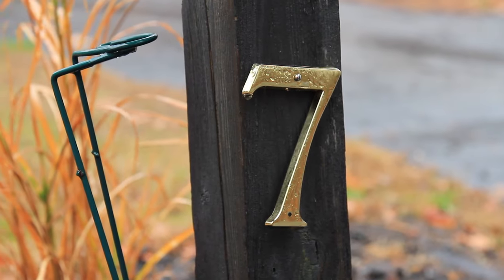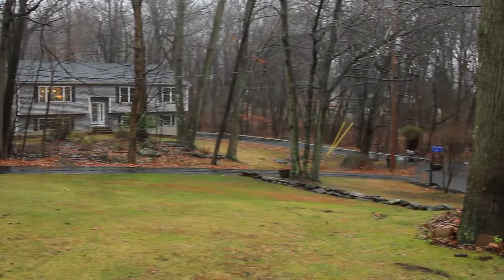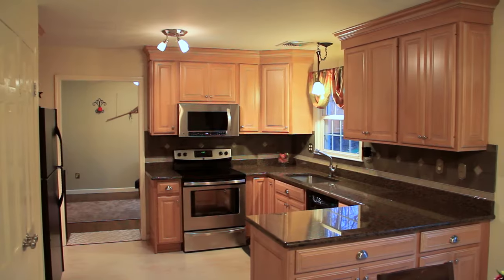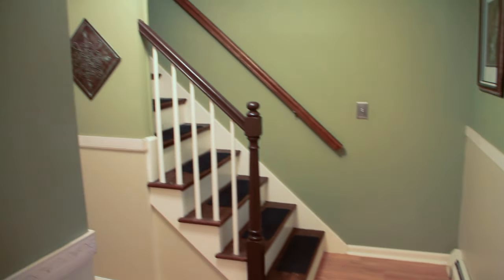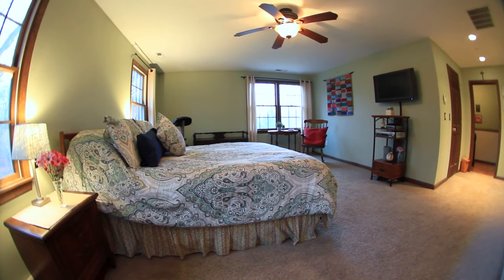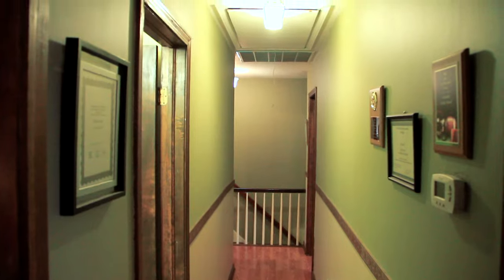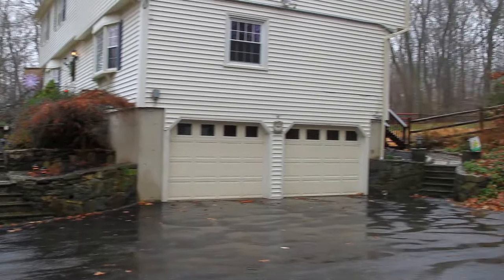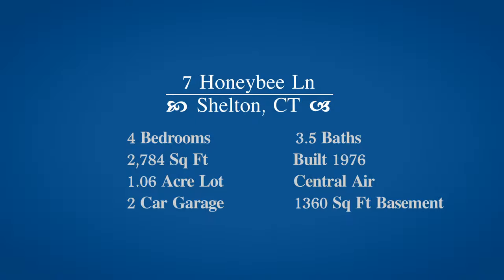7 Honeybee Ln, Shelton CT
Property Tour of 7 Honeybee Ln, Shelton CT.